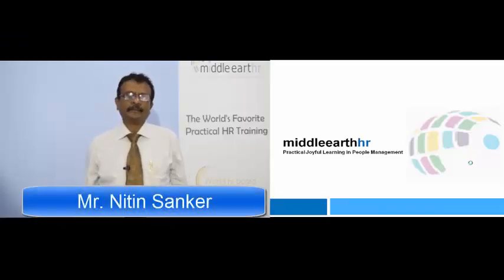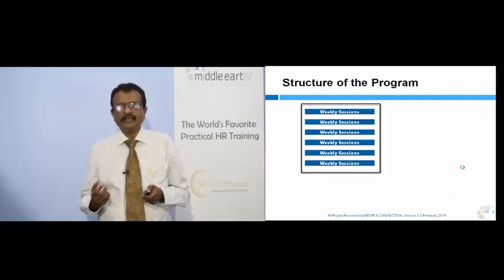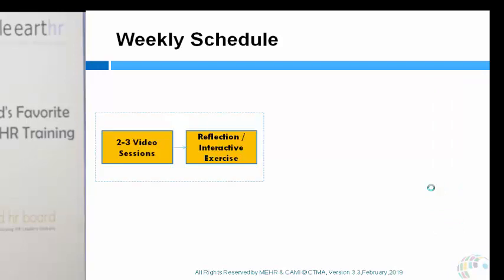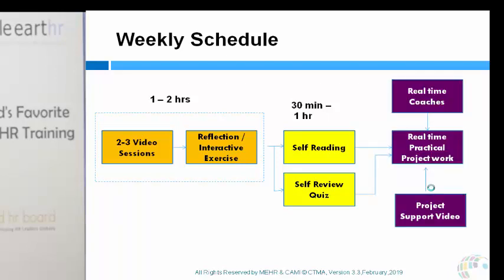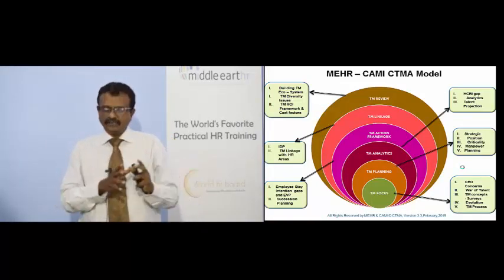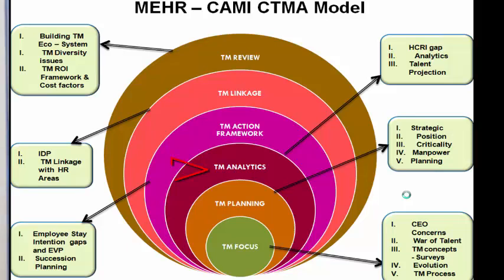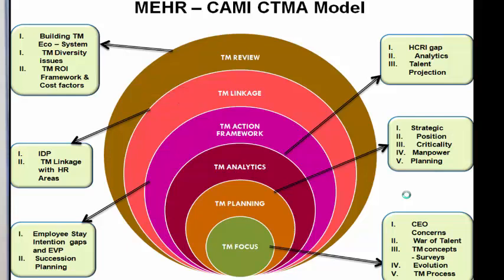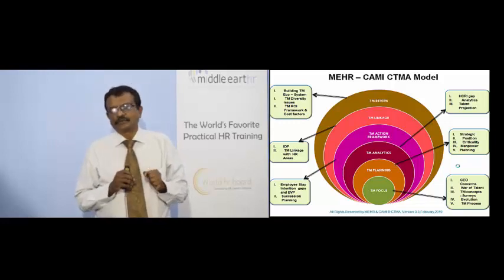Certified Talent Management Analyst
Management of talent in the workplace is a matter of central concern to all managers and not only to HR professionals. Therefore, all managers, irrespective of their functional areas, are called on to solve problems that involve significant Talent Management issues. Basic knowledge and better understanding of Talent Management would help them in solving such problems.